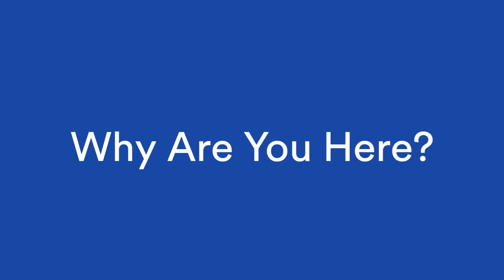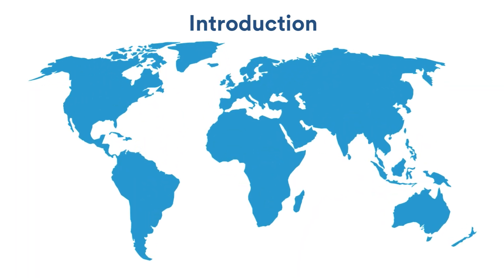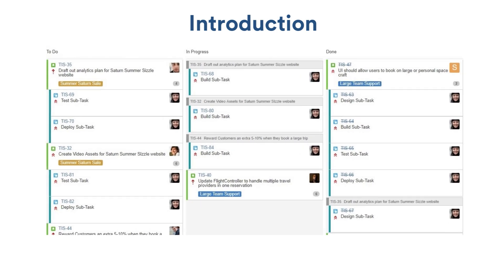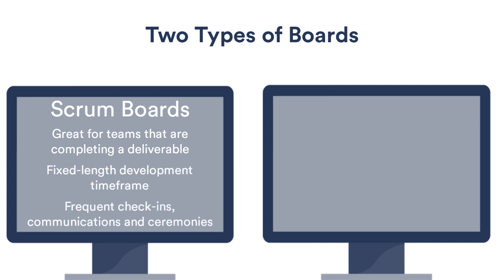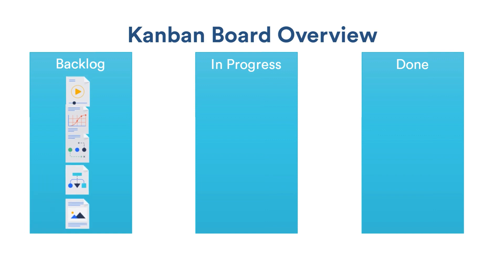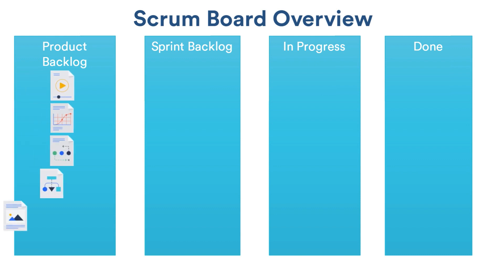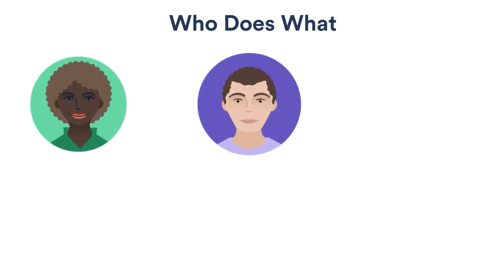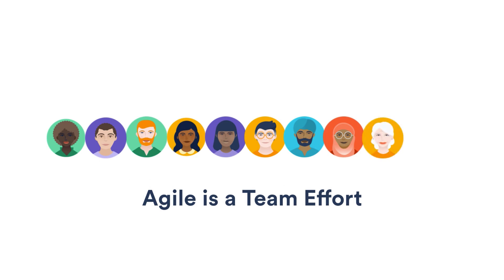Using Scrum and Kanban Boards in Jira Server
Learn the differences between Scrum and Kanban boards and how each helps your team plan and get work done.